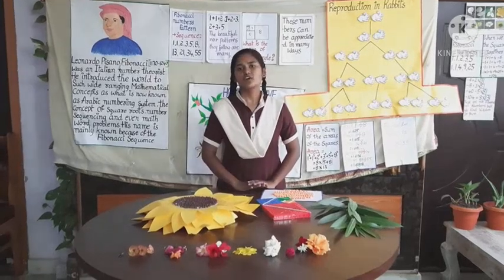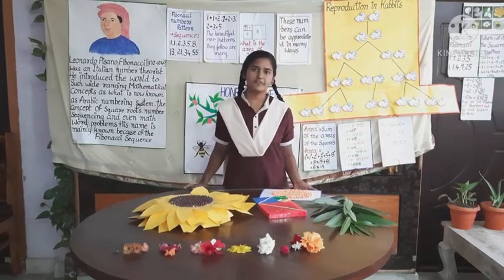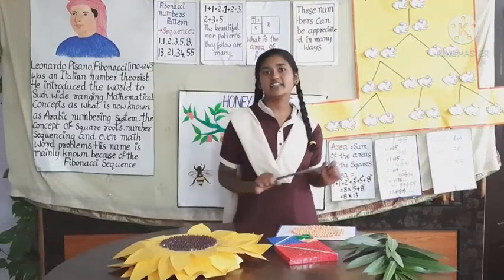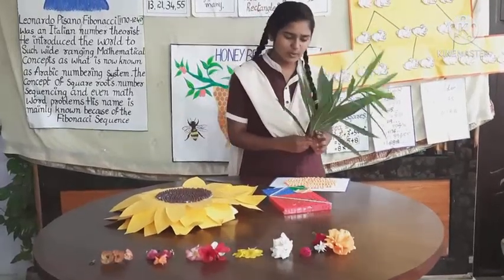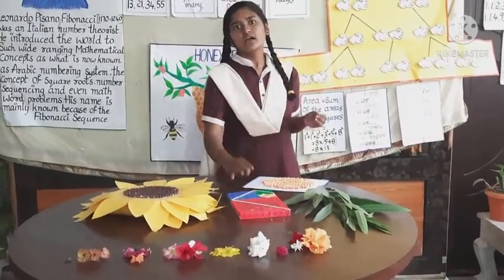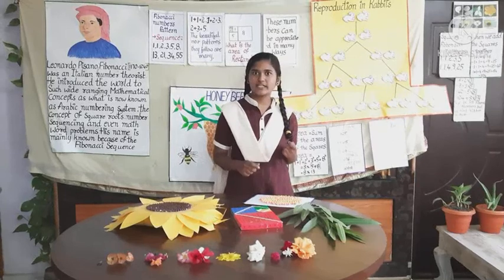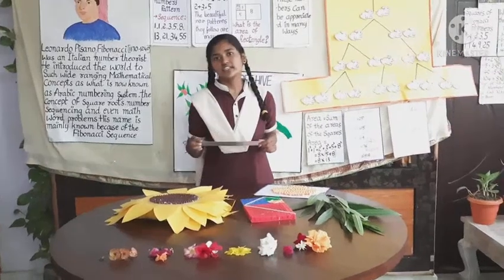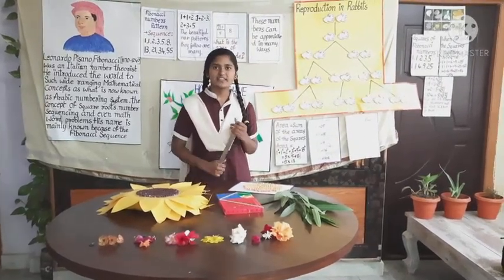Fibonacci numbers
The exhibit shows the existence of Fibonacci numbers in different situations in nature around us.
यह प्रदर्श हमारे आस-पास के प्राकृतिक जगत की विभिन्न कृतियों में फिबोहनाची संख्याओं की उपस्तिथि  का प्रदर्शन करता है!